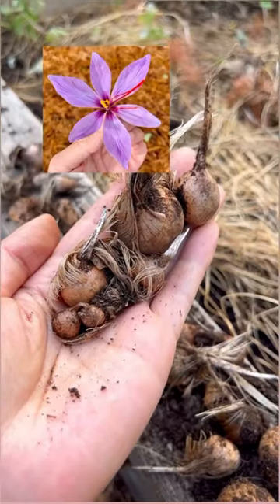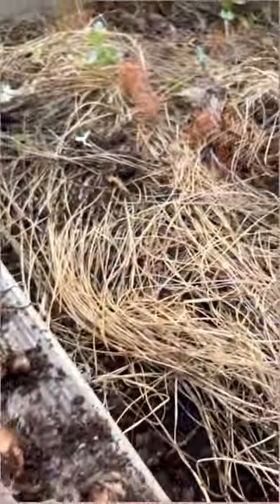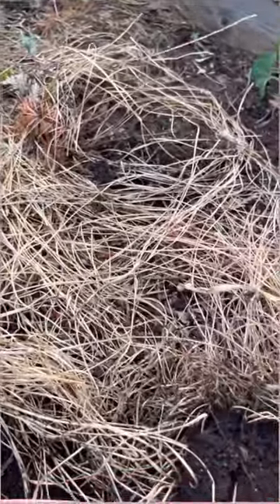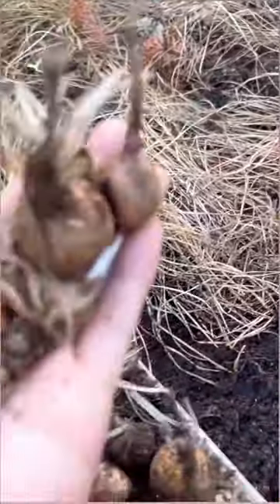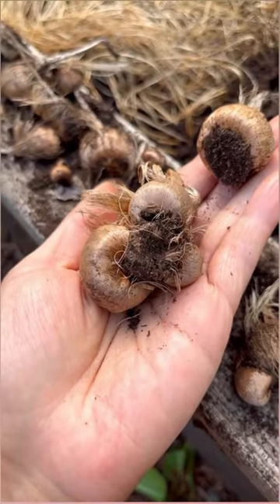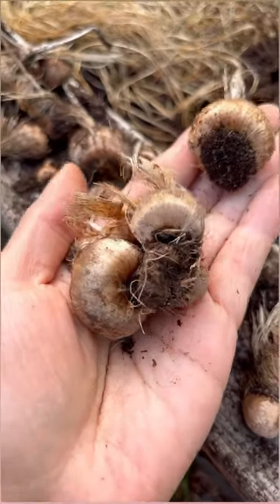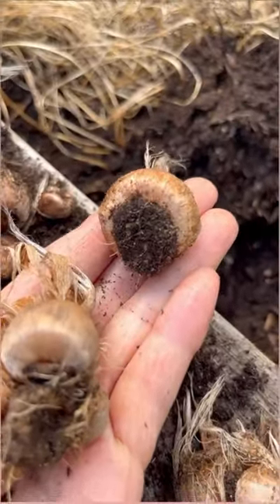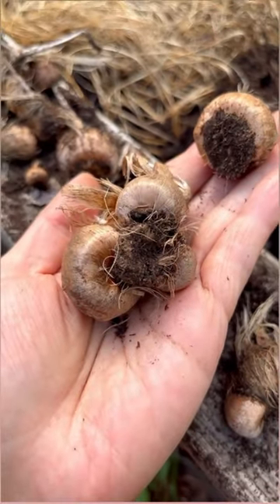Are You Planting The Most Expensive Spice This Year?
Saffron crocus or crocus sativus is a member of the Iris family, Iridaceae. It is cultivated for its bright orange-red stigmas which are used as spice. Saffron has a nuanced, complex flavor with a sweet floral and subtle earthy taste. Due to its labor-intensive cultivation, consisting of gathering, and processing techniques, makes saffron the most valuable spice in the world. It takes around 4,000 flowers to yield an ounce of saffron or 150 flowers to yield one gram!

🌱Planting time is September to early October or 6-8 weeks before your first hard frost. They can be planted in August in cold climates in zone USDA 6 and below. Saffron is reliably hardy to zones 6 or above and can be grown as a perennial. Choose a sunny location with well-draining and moderately fertile soil. Plant corms 3-4 inches deep and 3-4 inches apart.

🌸🌸Just like it’s cousin the common crocus, saffron sativus will multiply! Over time the corms will reproduce and increase in number giving you more flowers and stigmas to harvest! Corms should be divided every 2-4 years during their dormant period from late July to early August. Separating the corms can prevent overcrowding which can lead to fewer blooms.

The stigmas were left on a sheet of paper towel to dry in a well-ventilated room away from direct light. The room temperature was around 70 F and took about 5-7 days for the stigmas to dry. I wanted to make sure they were completely dried before storing in an air-tight jar.

Store in a dark, dry, and cool place. Saffron should last about 1-3 years if stored properly. It’s best to use it sooner for potency, flavor, and aroma.

Happy Gardening! 💜🌱